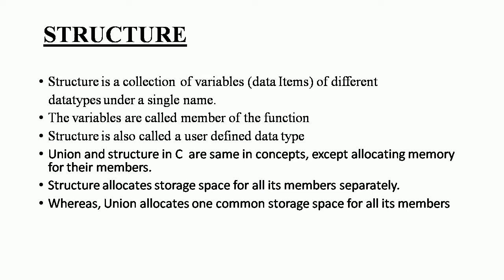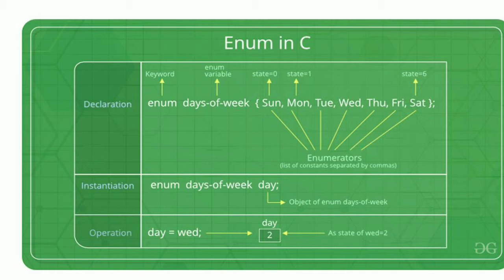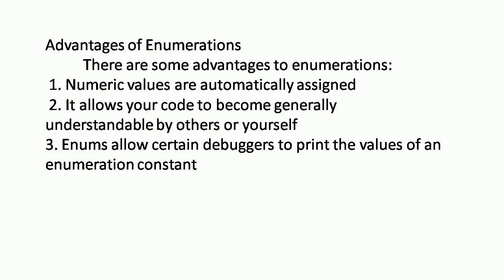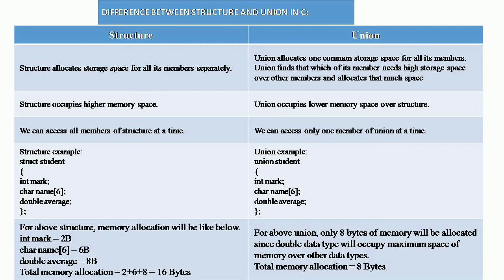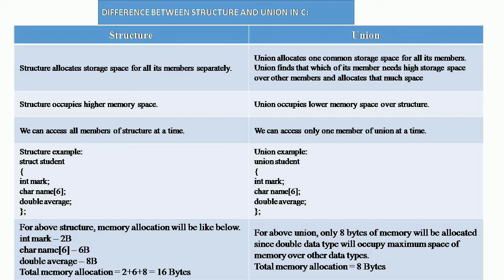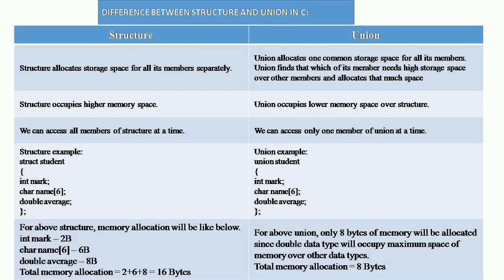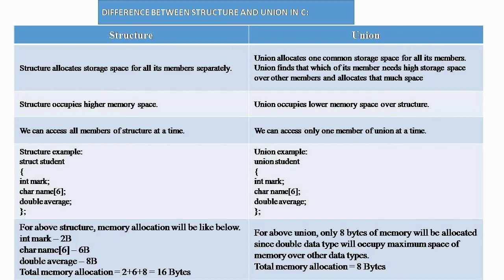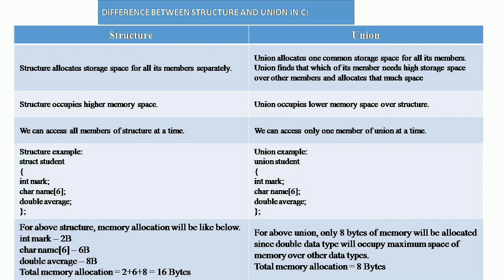17 July 2020